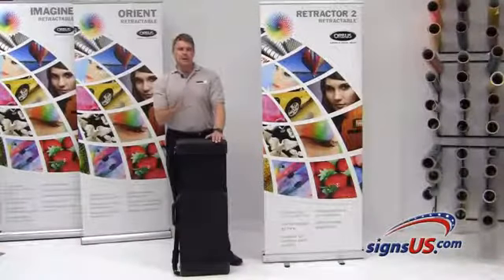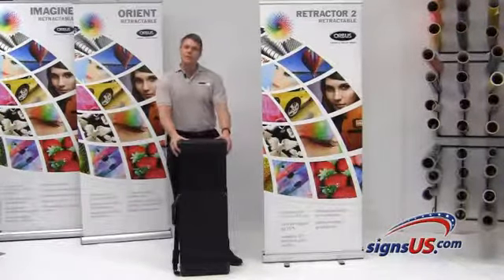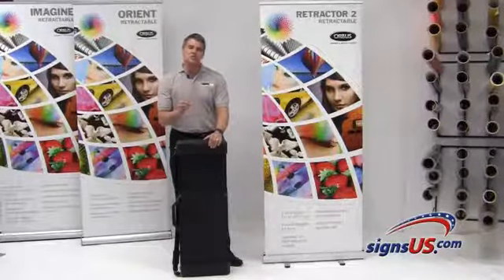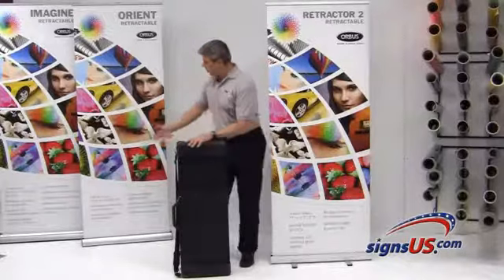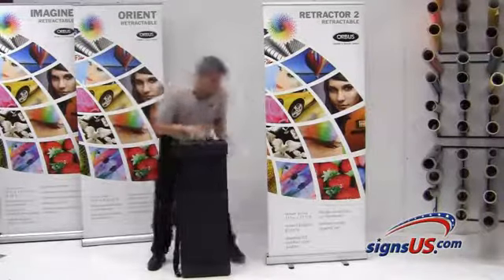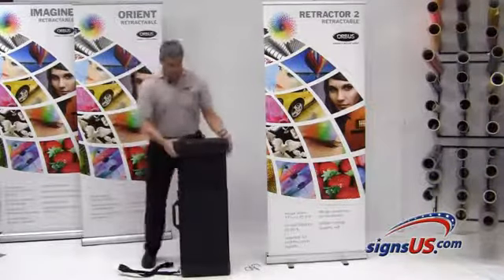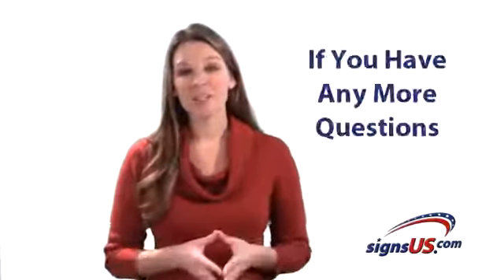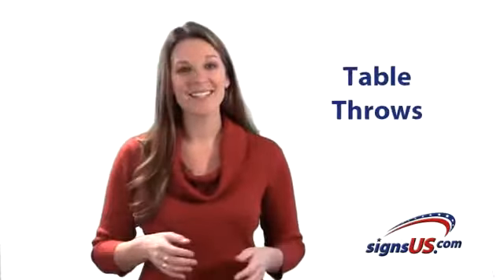Banner Stand - Shipping Case For Your Retractable Banner Stands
Your trade show booth appearance is as important as a first impression. Protect your investment in banner stands with a premium shipping case!